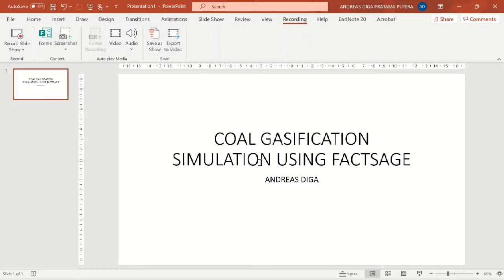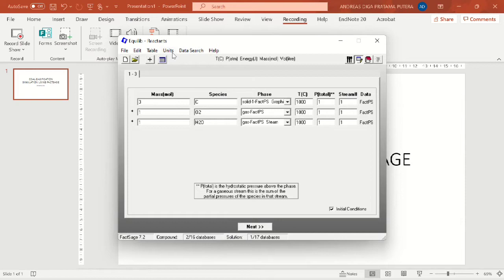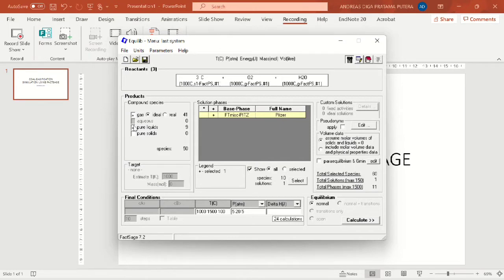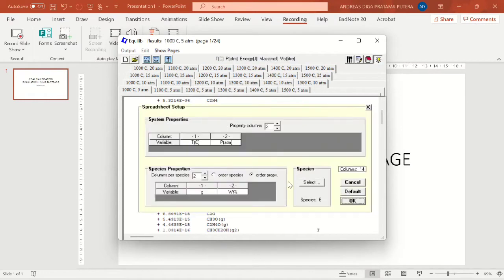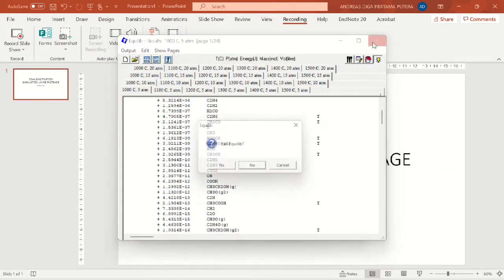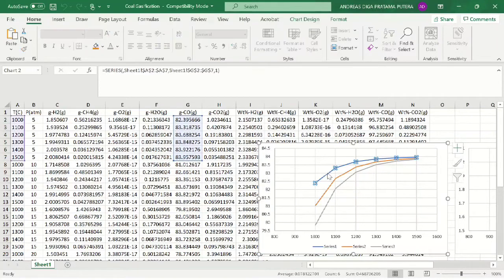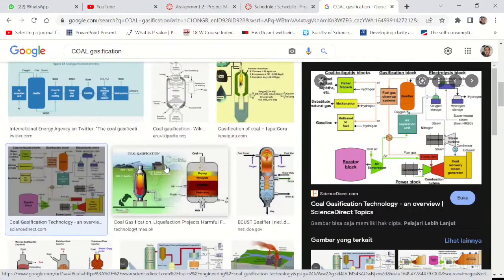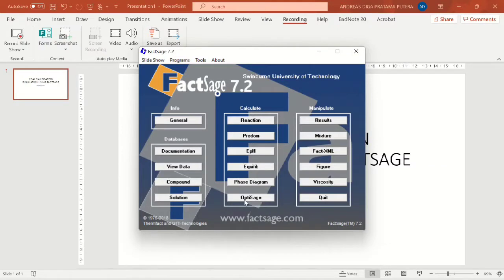Coal Gasification Simulation using FactSage 7.2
Coal gasification is one of the most complex reaction. There are a lot of reactions that can happen during gasification. FactSage 7.2 with the license from Swinburne University of Technology can help with Equilib mode. Basically, what Equilib mode does is minimizing every Gibbs' free energy in the reactions and show the resulting compounds/ product.